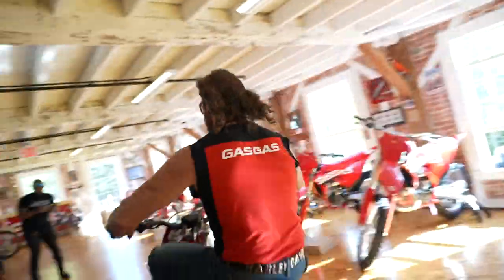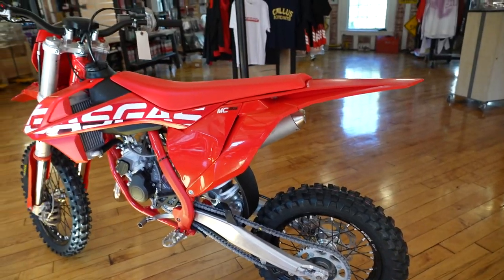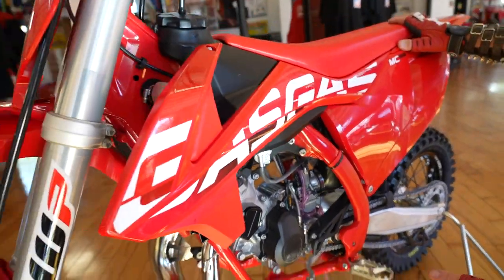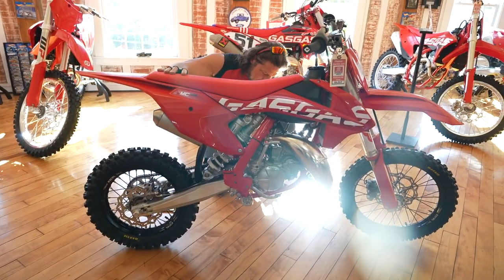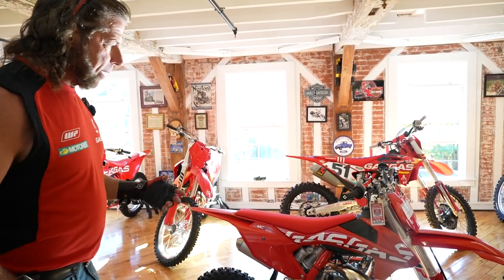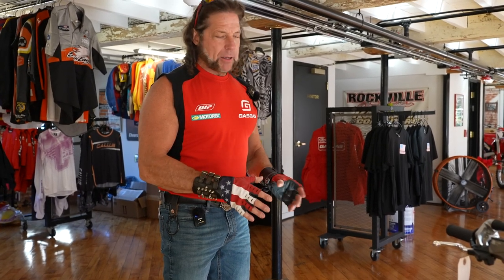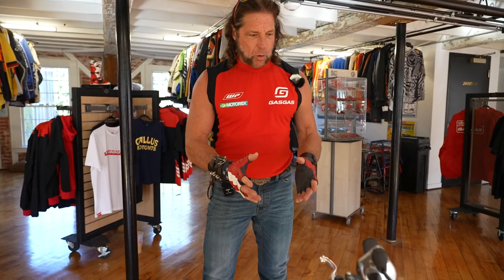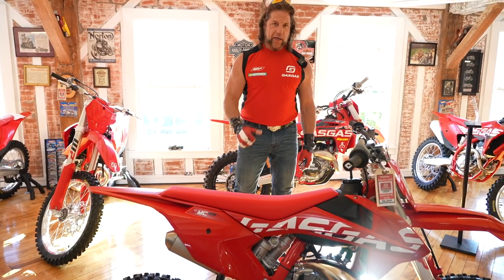2023 GASGAS MC85 17/14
Facebook.com/KaplanCycles & Facebook.com/NewEnglandMotorcycleMuseum

MAIL:
Kaplan Cycles LLC
200 West Main St. STE 4